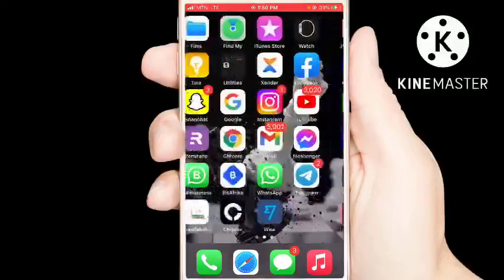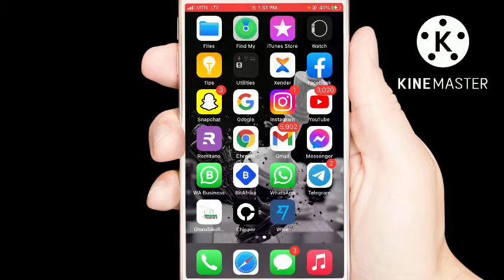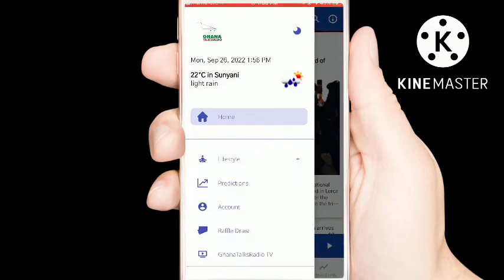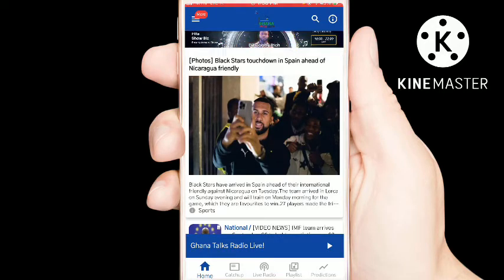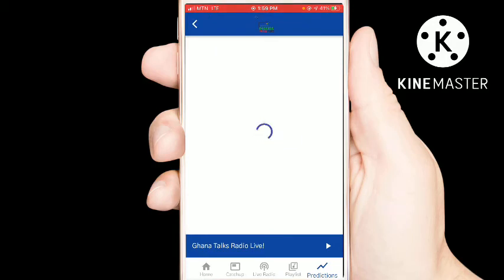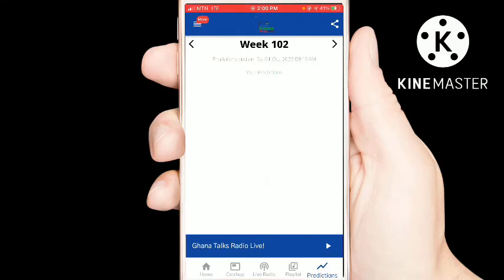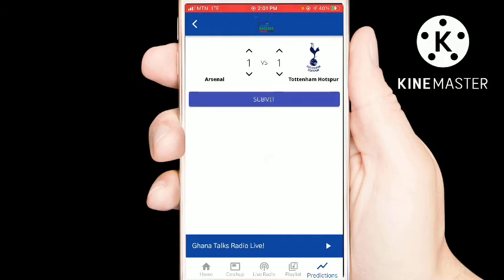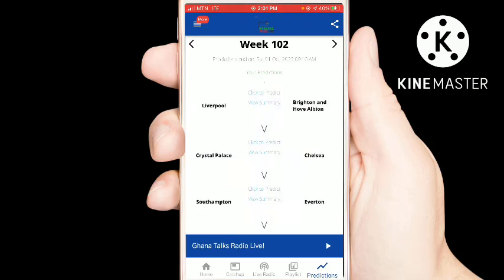How to make free money to your MoMo|| No investment subscribe now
WATCH NOW

How to claim up to $50 crypto

How to make your first $100 online

How to make money in Ghana through MoMo

Top 3 best android and IOS paying apps

How to make new friends online

How to earn money and gift cards for free